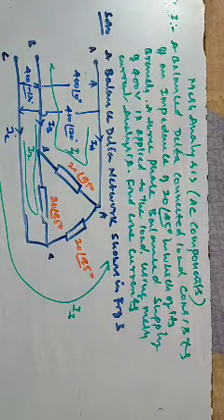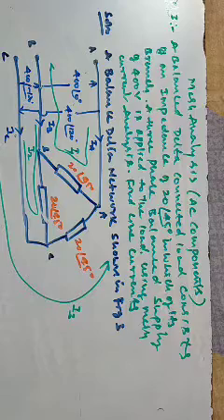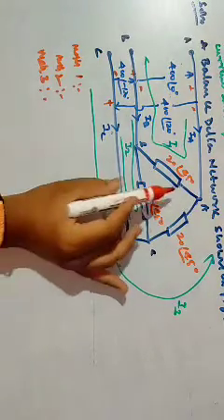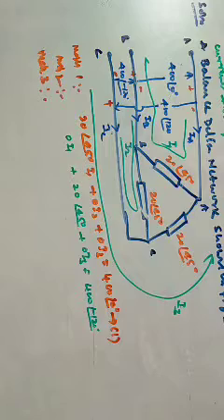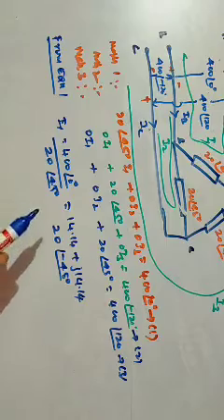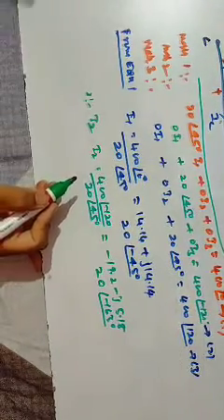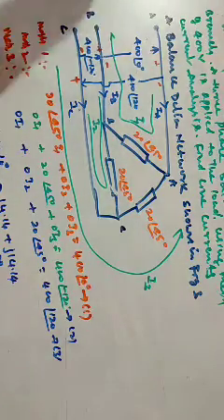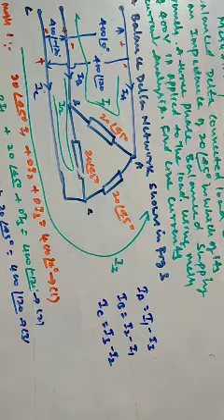Network theory by R PREMANANDA(1)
mesh analysis for AC Components